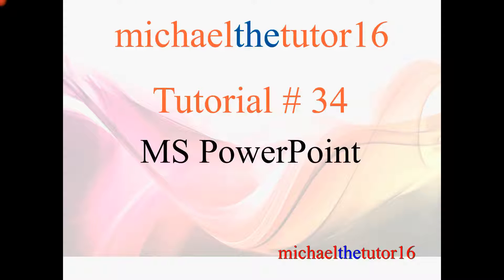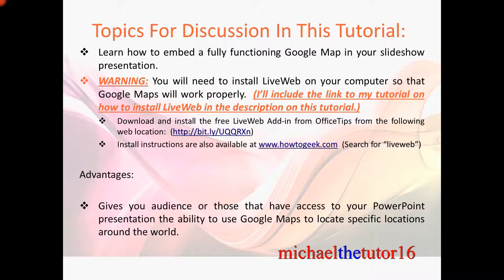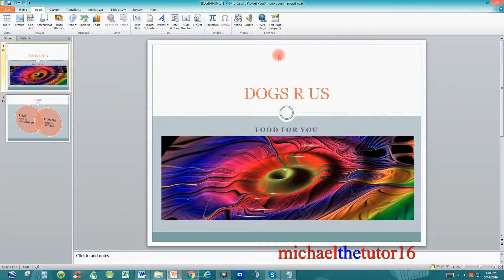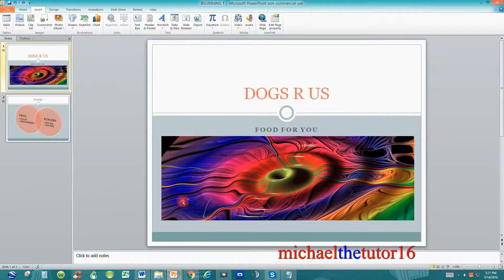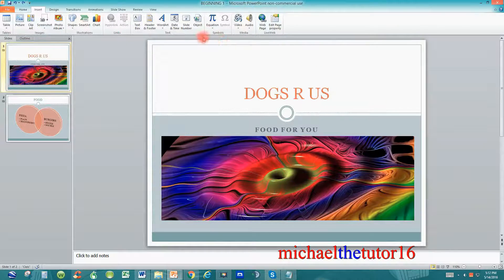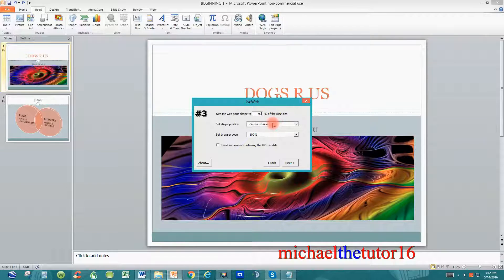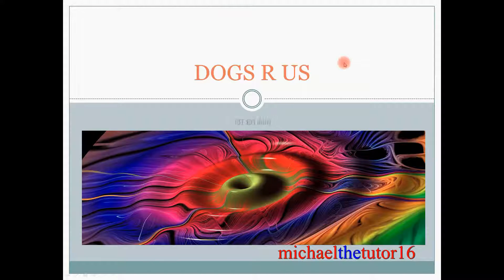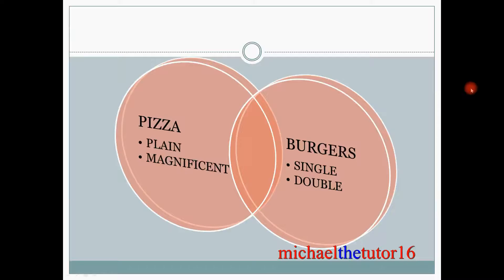VIDEO #34 (PowerPoint 2010) - Embed a fully functional Google map in PowerPoint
In this tutorial video, I will demonstrate how to embed a fully functional Google map in your presentation in Microsoft PowerPoint.

The link to my tutorial on how to install the LiveWeb addin software to your PowerPoint program is